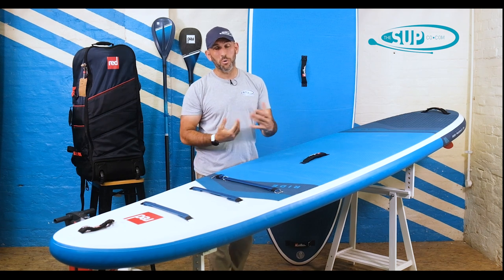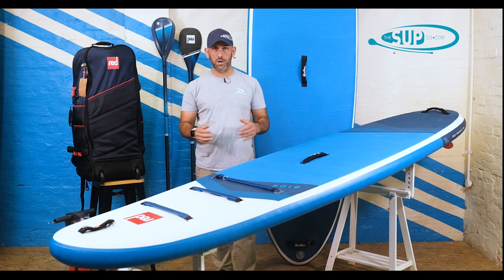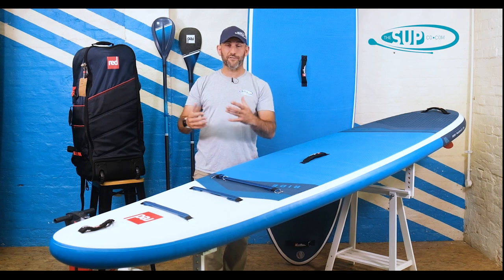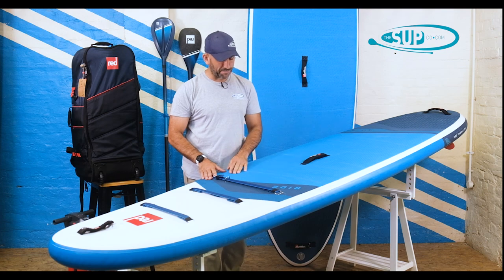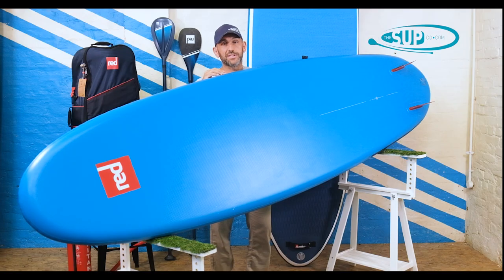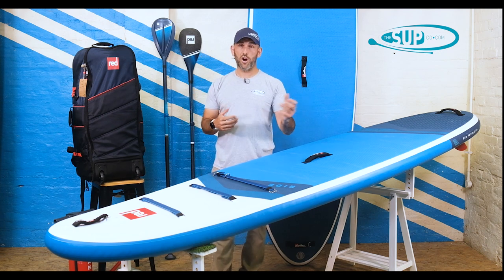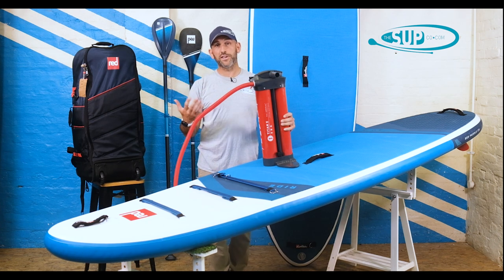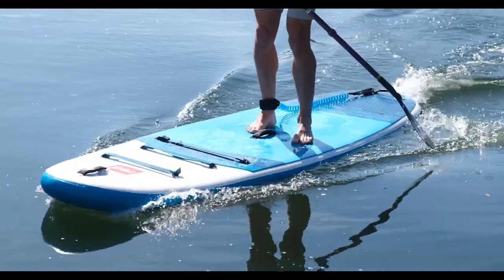New Red Paddle Co Ride Range - Review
The Red Paddle Co Ride Range is an award-winning and best-selling inflatable paddleboard in the world is now available in two distinct colourways - Blue or Purple SE. The 10.6 Ride from Red Paddle Co is the benchmark by which all other all-around stand-up boards are measured as it performs effortlessly on flat water and yet is stable in choppy conditions, inspiring plenty of confidence underfoot when paddling.